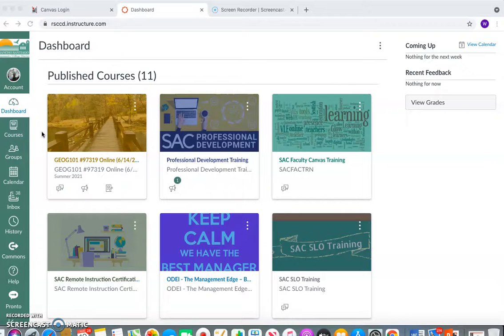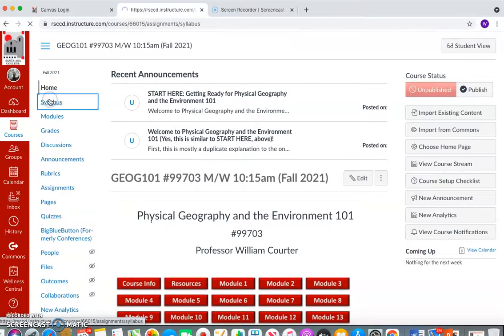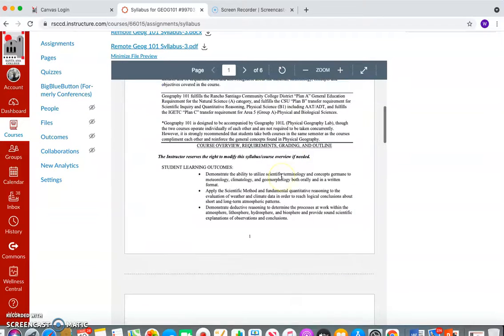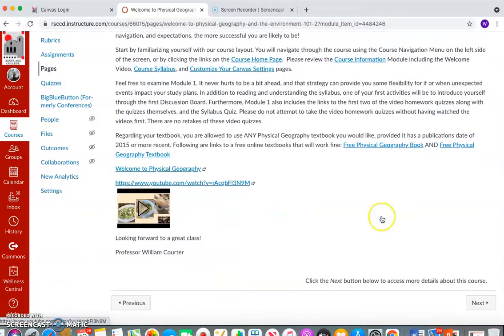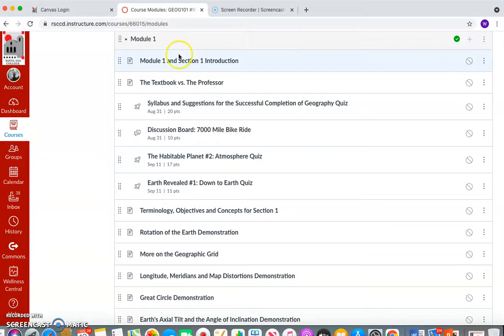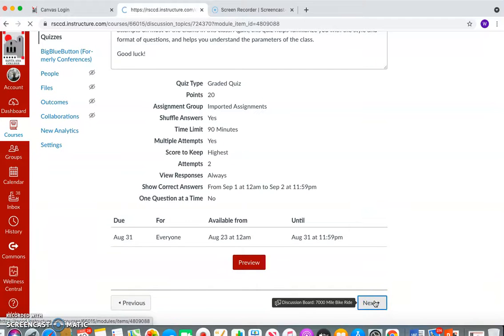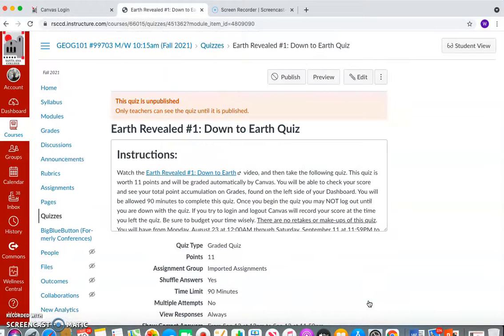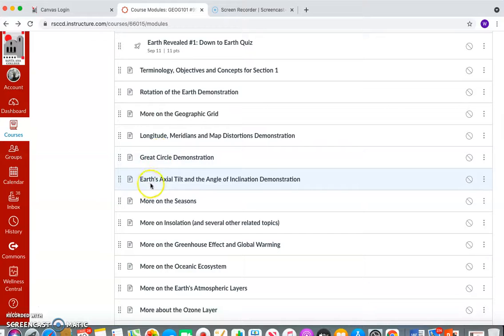G101 Remote Live Canvas Navigation